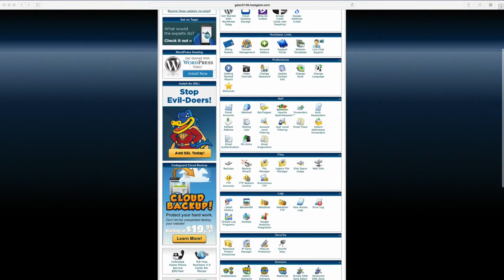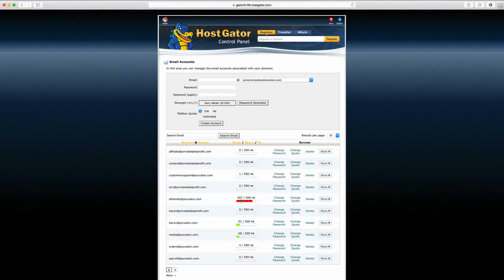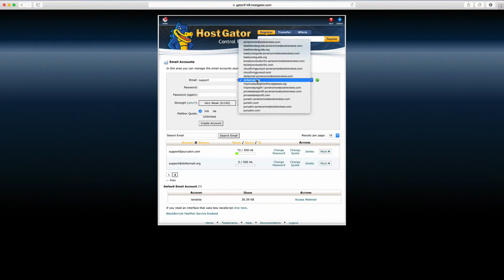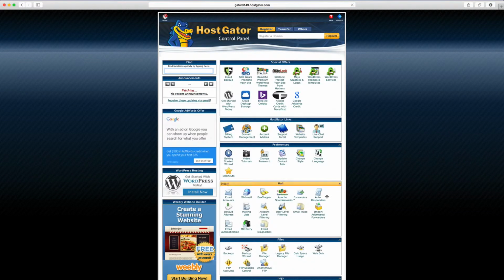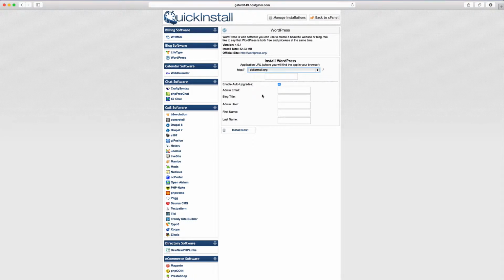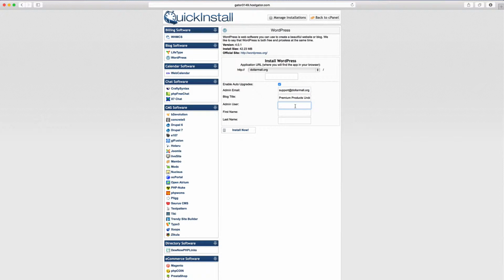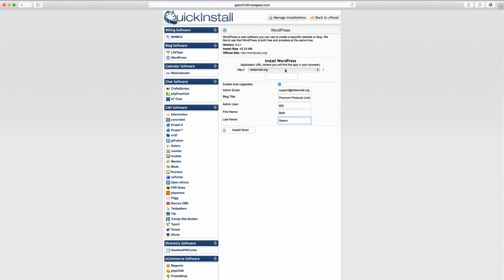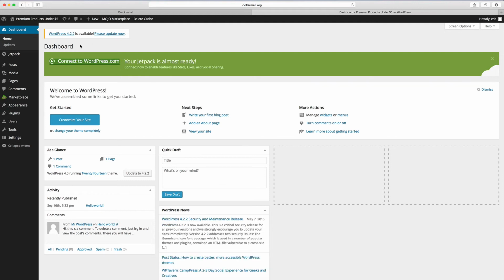Step 3: Prepping Hostgator and Installing Wordpress Software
Get your site ready to start designing your website using profit builder. Learn how to get your website email accounts ready and to install Wordpress software.